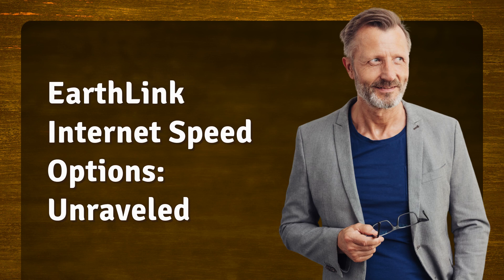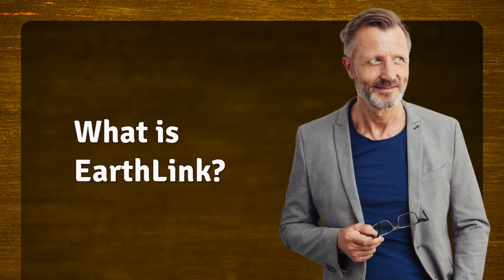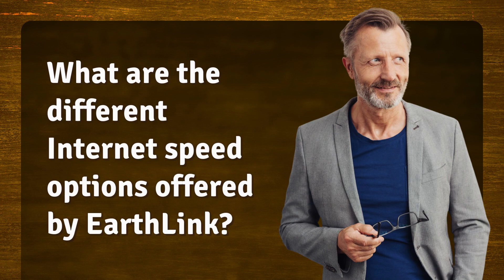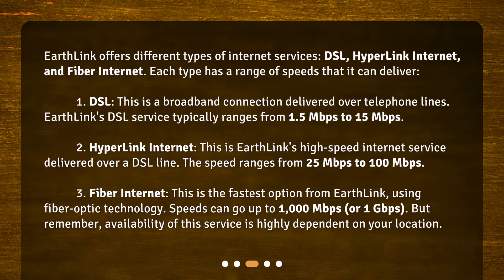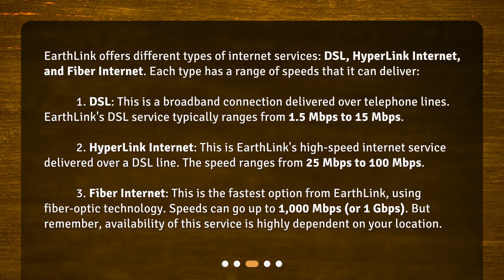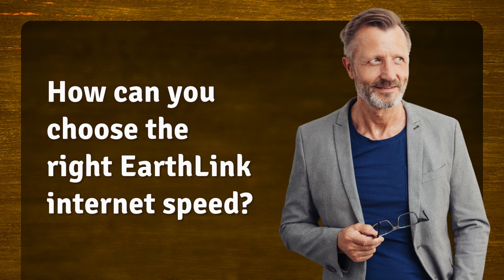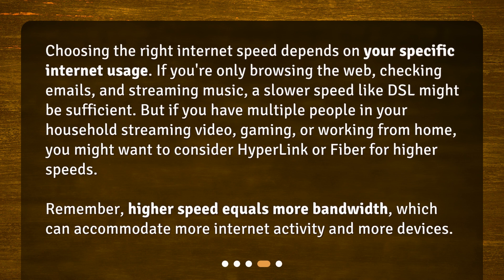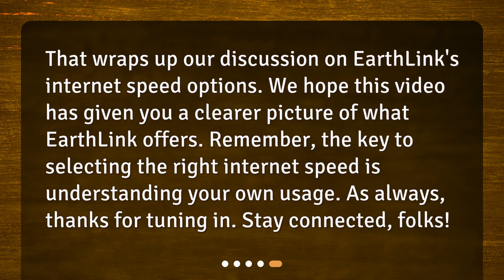EarthLink Internet Speed Options: Unraveled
What are the different EarthLink internet speed options available? • Discover the different EarthLink internet speed options in this informative video! From DSL to HyperLink Internet and Fiber Internet, explore the range of speeds available. Find out how to choose the right speed for your specific internet usage needs. Don't miss out on reliable and high-speed internet with EarthLink!

00:00 • EarthLink Internet Speed Options: Unraveled
00:19 • What is EarthLink?
00:42 • What are the different Internet speed options offered by EarthLink?
01:41 • How can you choose the right EarthLink internet speed?